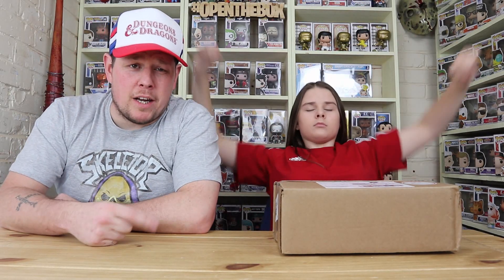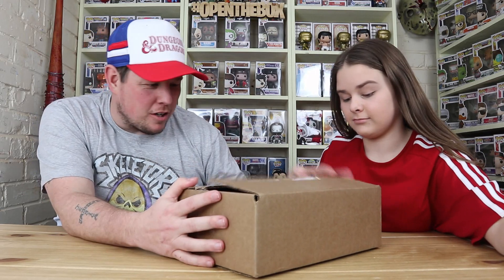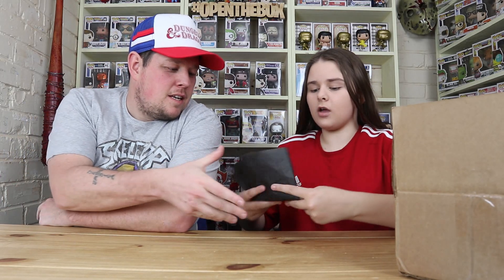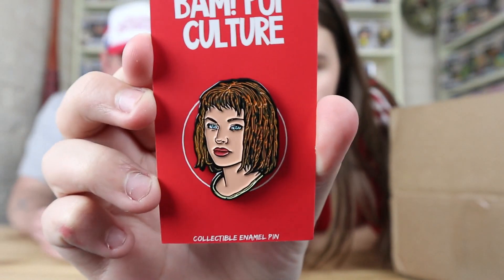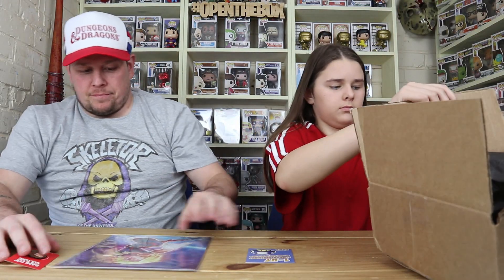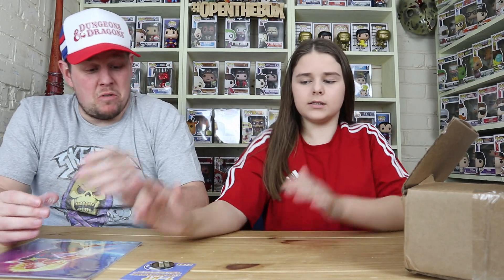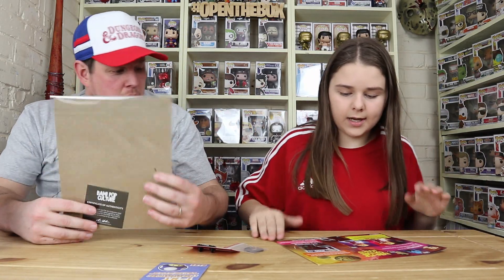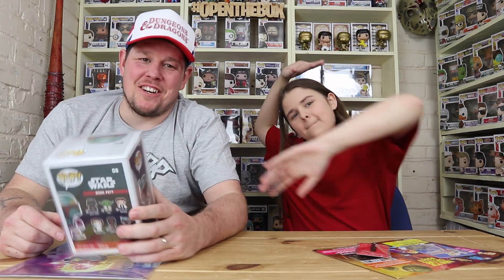Pop Culture BAM BOX - March 2019 - Mystery Unboxing - Includes Signed Funko Pop - UK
Hi everyone and welcome back to another unboxing with Danny & Jaz
Today we are unbox a new box on this channel and it is BAM BOX
Bam Box is a USA based company that ships pop culture boxs and horroe boxs worldwide .
In the bam box you get anything from prop replics to autographs and signed prints etc
This box cost us £28 ( normal price £33 ) as we are new subscribers we got £5 off
If you would like a bam box use this code to get you £5 off

Also check them out on there social media to keep up to date with all the new info and shipping updates

Please let us know what your thoughts are on he box .. good or bad..

We personally loved this box and cant wait for next months
We would love to know your thoughts if you got onethis month or if you will be getting one this month

As always a BIG thank you for watching ,, If you did enjoy the video please leave us a thumbs up and dont forget to subscribe for more unboxing videos . kEEP LIKING COMMENTING AND CSHARING BE IN WITH A CHNCE TO WIN A MYSTERY BOX EVERY SINGLE MONTH

thanks DANNY & JAZ

LOOTCRATE £5 off your first box

pop box
marvel corps
funko pop subscription box
funko marvel
marvel crate
pop vinyl mystery box
pop crate
funko crate
funko pop
pop vinyl
pop figures
pop toys
pop dolls
funko toys
funko dolls
funko pop dolls
funko bobbleheads
funko figures
vinyl figures